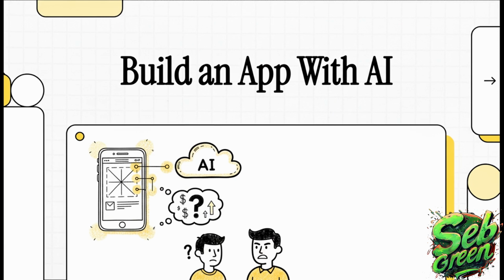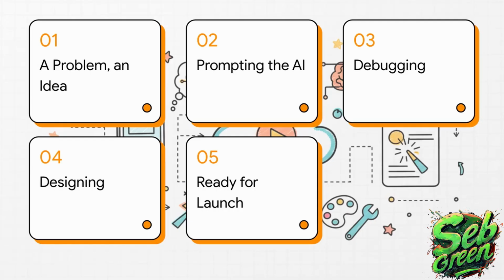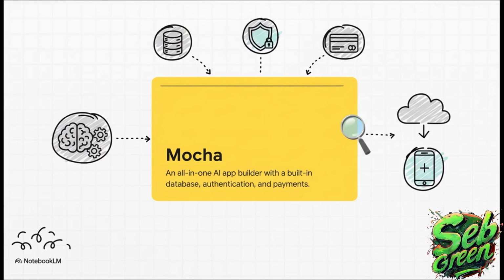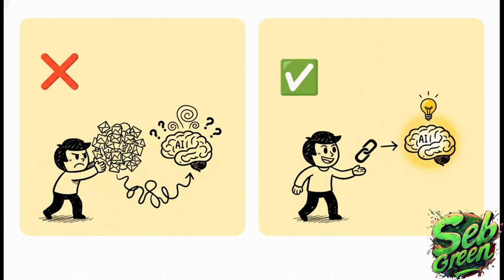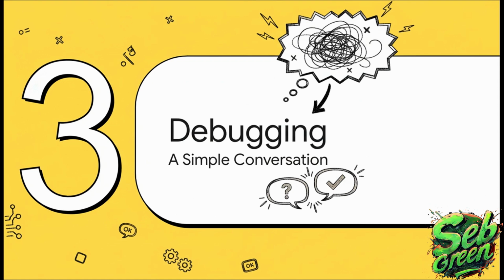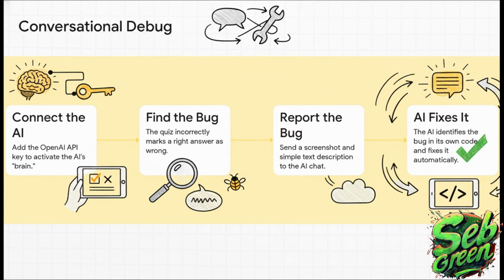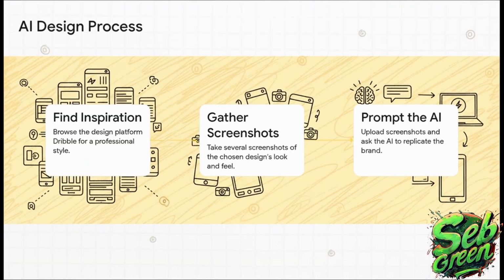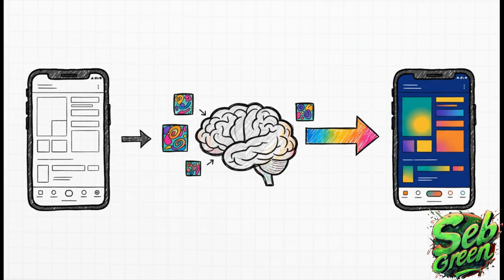How to Build an App with AI: From Idea to Launch (No Code Tutorial)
Have you ever had a million-dollar app idea but gave up because you didn't know how to code? 🛑
In this video, we break down the incredible journey of a non-coder who built a fully functional study app to pass his high-stakes US Citizenship test. Using an all-in-one AI app builder called Mocha, he went from a stressed-out immigrant to an app developer in just a few hours.
We uncover the exact 5-step process used to build this app without writing a single line of code. Whether you want to solve a personal problem or build the next big startup, this is your roadmap.
In this video, you will learn:
💡 The Spark: How to turn a real-life crisis into a software solution.
🤖 Prompting Secrets: Why "Garbage In, Garbage Out" applies to AI and how to fix it.
🐛 AI Debugging: How to fix complex code bugs just by having a conversation.
🎨 Pro Design: How to steal "premium" designs using screenshots and AI.
🚀 The Launch: Publishing, payments, and custom domains in one click.
Timestamps:
0:00 - The "Million Dollar" App Idea
1:14 - Step 1: Identifying the Problem
1:52 - Step 2: The Right Way to Prompt AI
2:45 - Step 3: Debugging by Talking (No Code!)
4:12 - Step 4: Designing a Pro UI with AI
5:07 - Step 5: Launching to the World